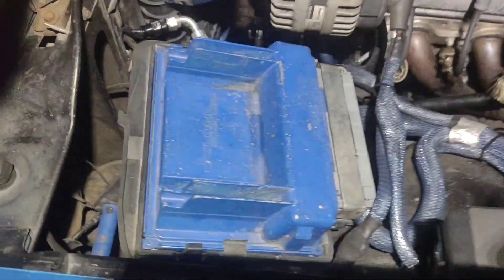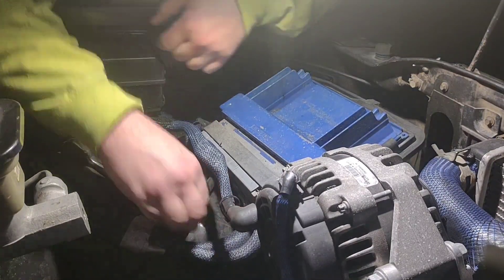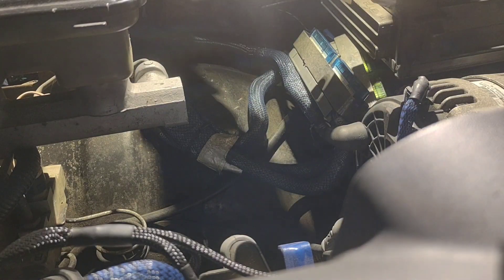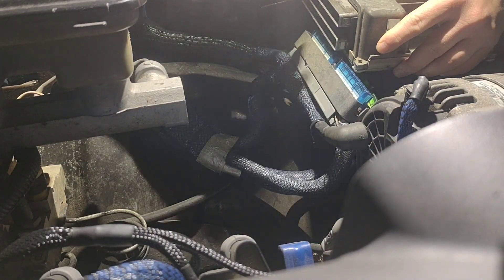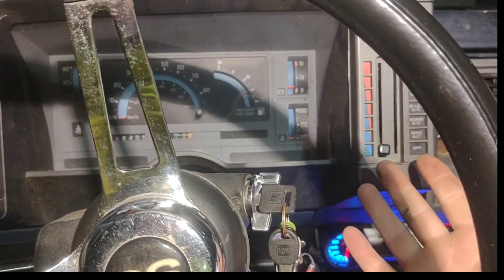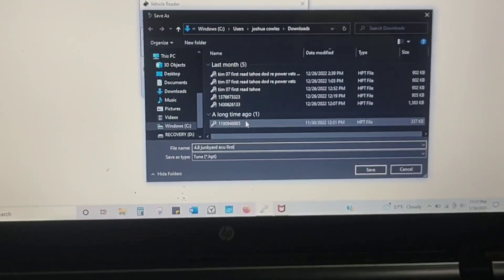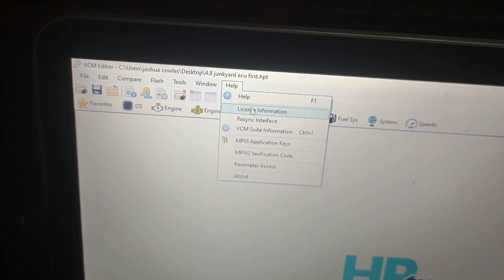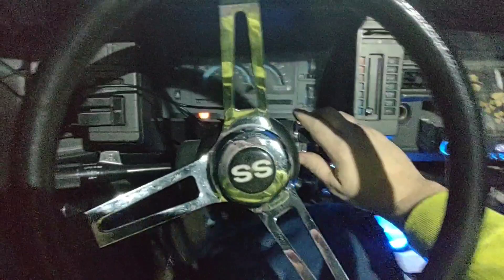VATS delete on my junkyard ECU. getting it ready for home made LS engine stand.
vats delete LS swap